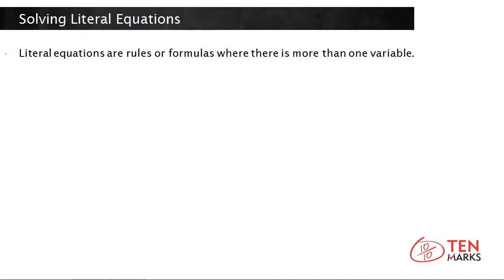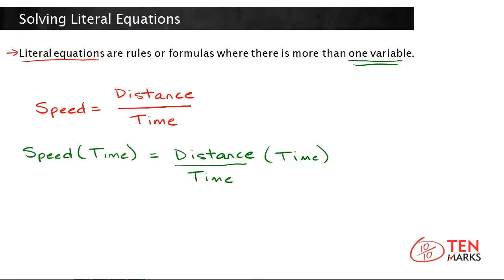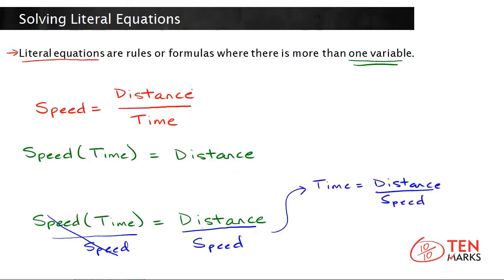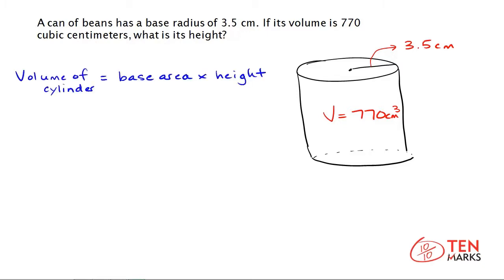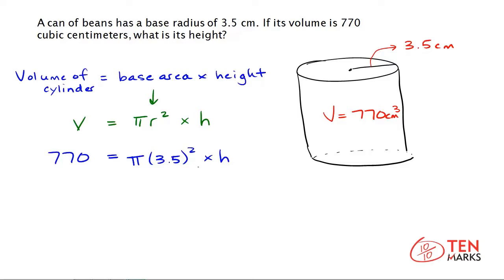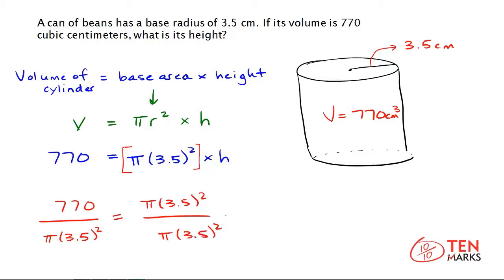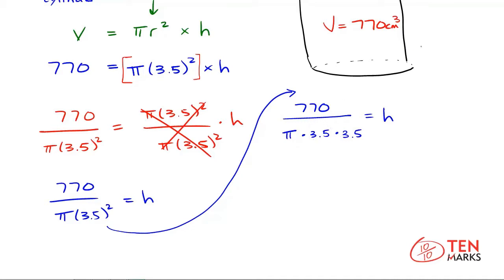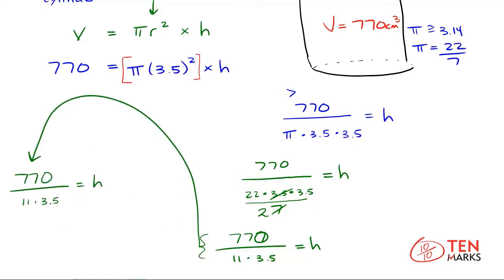Solving Literal Equations: A-CED.4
This lesson explains how to write and solve literal equations.